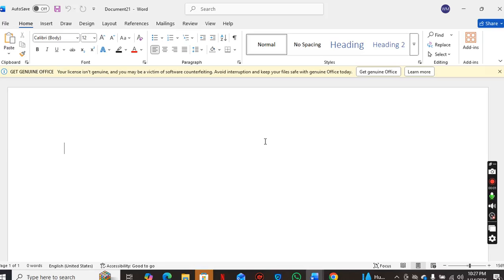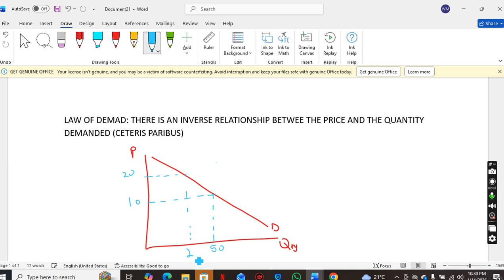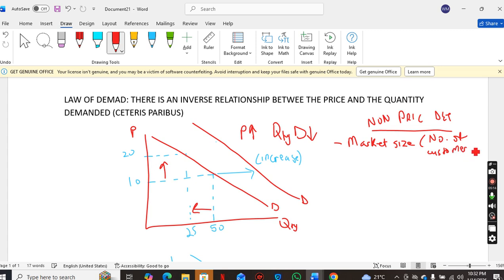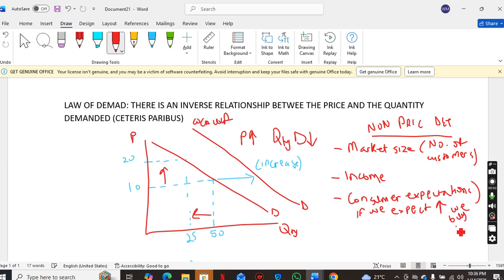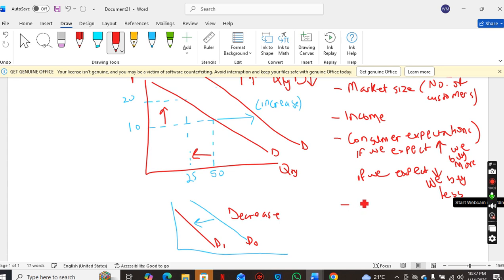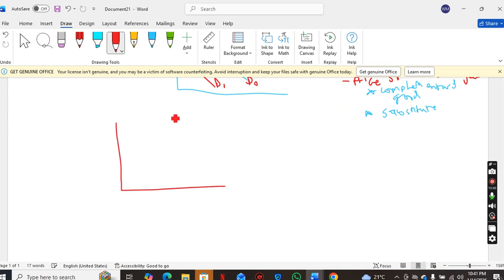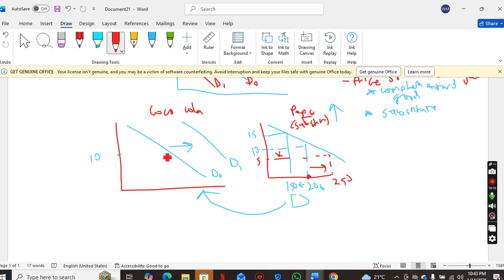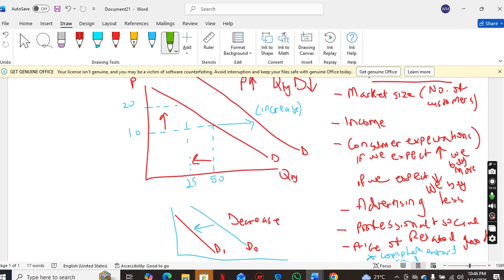LAW OF DEMAND AND NON PRICE DETERMINANTS OF DEMAND